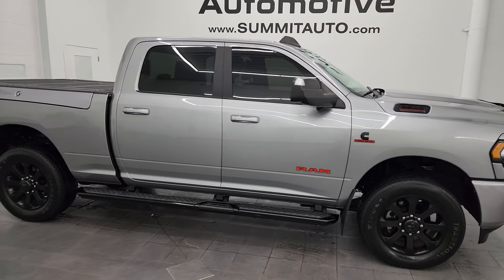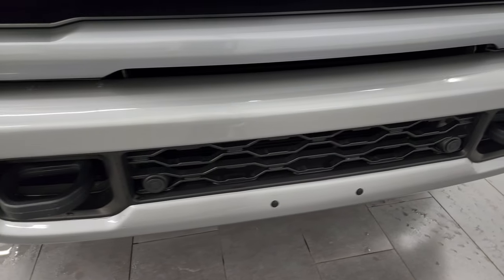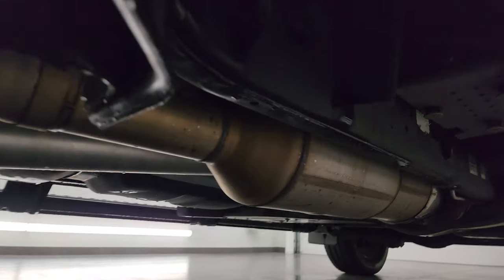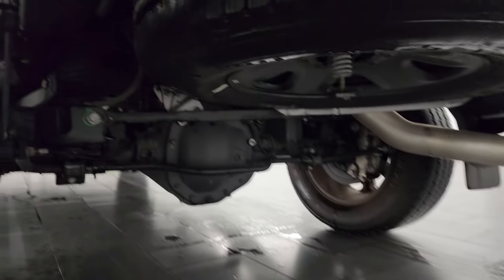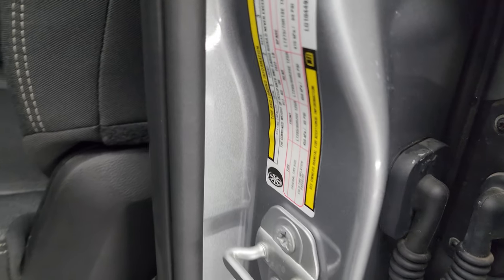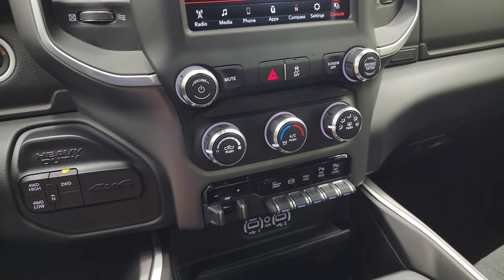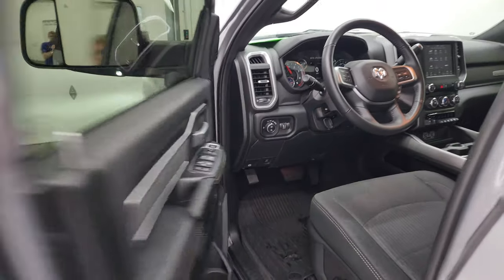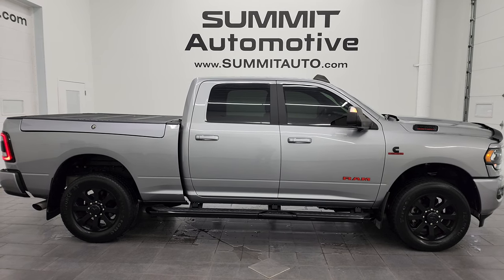2020 RAM 2500 BIG HORN LEVEL 1 NIGHT DIESEL BILLET SILVER 4K WALKAROUND 14125Z SOLD!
This 2020 RAM 2500 BIG HORN LEVEL 1 NIGHT CUMMINS DIESLE IN BILLET SILVER FOR SALE IN FOND DU LAC OSHKOSH WISCONSIN 54935 is the vehicle we did walk around review of today.

Thank you for checking out this video of this 2020 RAM 2500 BIG HORN LEVEL 1 NIGHT CUMMINS DIESLE IN BILLET SILVER FOR SALE IN FOND DU LAC OSHKOSH WISCONSIN 54935

STOCK: 14125Z
PRICE: $54,999
MILES: 41,821
MAKE: RAM
MODEL: 2500
VIN: 3C6UR5DL6LG104492
LOCATION: FOND DU LAC OSHKOSH WISCONSIN, 54937 TRUCKS ON 41

1 OWNER! CLEAN TITLE HISTORY! CLEAN CARAFX! 6.7 Liter Cummins Diesel, Full Four Door Crew Cab, Short Box 6 1/2 Foot Shortbox, Ram Box with Side Box Lockable Storage Compartments RamBox, Night Edition, Big Horn Package, Level 1, 6 Speed Automatic Transmission with Optional Manual Tap Shift, 4x4 Push Button Four Wheel Drive 4WD, Auto Air Level Rear Air Suspension, Reverse Backup Camera Rearview Camera, Cargo Camera Rear View Box Camera, 360-Degree Surround View Camera System, Blind Spot Monitoring with Rear Cross-Path Detection, Power Driver's Seat, Dark Charcoal Cloth Seats, Bucket Seats, Bak-Flip Hard Fold Up Tonneau Cover, Full Towing Package with Receiver Trailer Hitch, Wiring and Transmission Cooler Tow Package, 5th Wheel Hitch Fifth Wheel, Factory Brake Controller, Factory Exhaust Brake, Fold Up Tow Mirrors, Heat Power Mirrors, LED Side Lights, Power Blind Spot Mirrors, Power Fold in Power Mirrors with Built-in Directional Signals, Electronic Stability Control Traction Control ESC, Firestone Transforce AT LT285/60 R20 Tires, 20 Inch Rims Premium Wheels, Painted Alloy Rims Premium Wheels, Four Wheel Disc Brakes, Factory Painted Stepbars, Spray-in Bedliner, Bedrail Covers, Fog Lights, LED Bed Lighting, Sonar with Front and Rear Bumper Sensors, Locking Tailgate, Bedrail Storage System with Tie-Down Cleats, Bug Shield, AM / FM Radio Tuner, Sirius/XM Satellite Radio Capabilities Sirius / XM, Uconnect (R) 8.4 AM/FM System 8.4 Inch Touchscreen with AM/FM, U Connect Hands Free Bluetooth Hands-Free Phone System Blue Tooth, Android Auto Compatible, Apple Car Play Compatible, Auxiliary MP3 Jack Portable Audio Connection, USB C Jack, USB Jack Portable Audio Connection, Keyless Entry System, Push Button Start, Adjustable Height Seatbelts, Driver and Passenger Front Air Bags, L.A.T.C.H. Child Safety System, Side Curtain Air Bags SRS Safety Restraint System, Multi-Function Steering Wheel Controls, Compass, Outside Temperature Display and Mileage Display, Power Adjustable Pedals, Factory All Weather Floormats, Loadfloor Boot Tray, Storage Compartment Under Rear Seats, Woodgrain Dash And Door Trim, Air Conditioning AC, Cruise Control, Power Locks, Power Windows, Tilt Steering Wheel, Automatic Headlights Autolamp, 115V / 400W AC Power Plug In, 3 Year / 36,000 Mile Remaining Factory Bumper to Bumper Warranty, Whichever comes first, 5 Year / 100,000 Mile Remaining Powertrain Factory Warranty, Whichever Comes First, Billet Silver Metallic Clearcoat, ONE OWNER! CLEAN AUTOCHECK! Very very clean inside and out! This is one of the sharpest 2020 Ram 2500 crewcab shortbox 3/4 ton diesel trucks on our lot! Make your move before this super clean 4wd is gone!